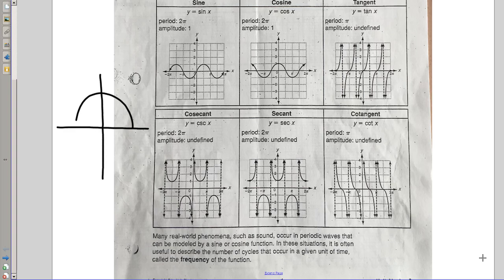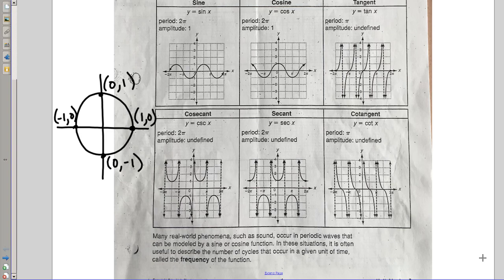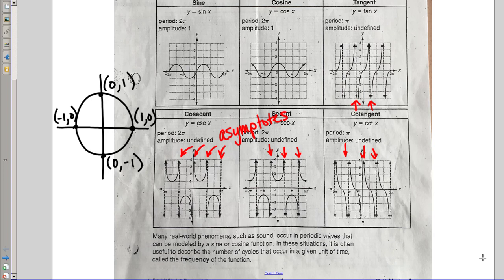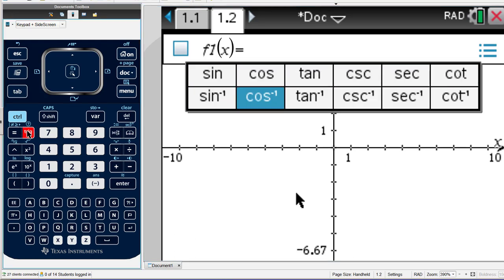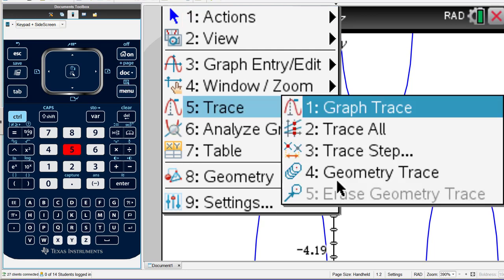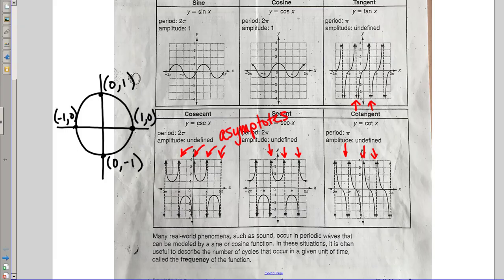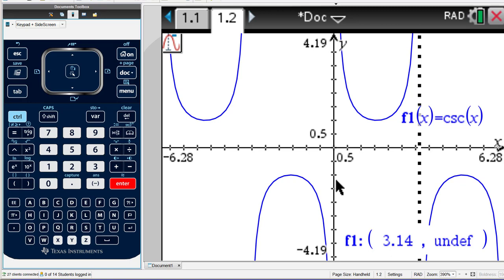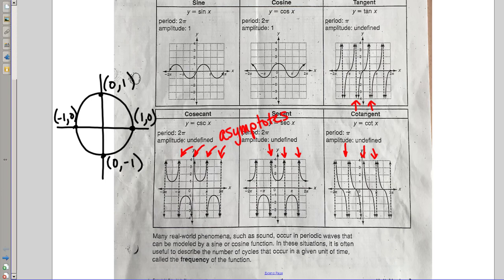Reciprocal Trig Graphs